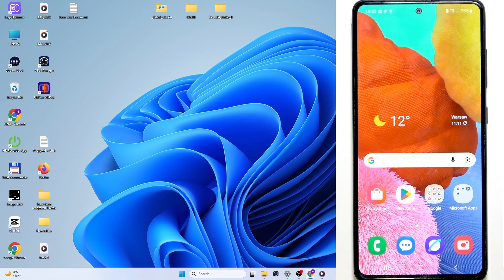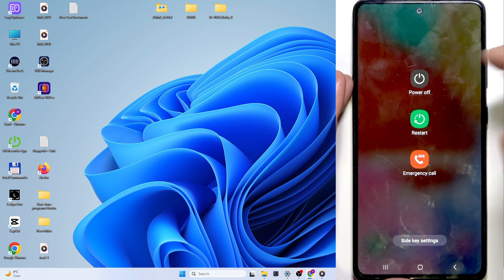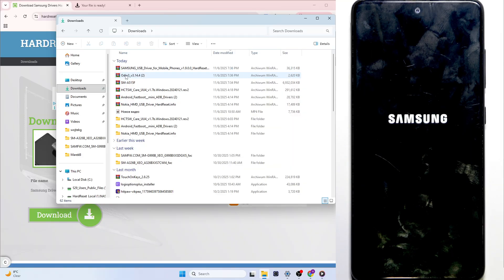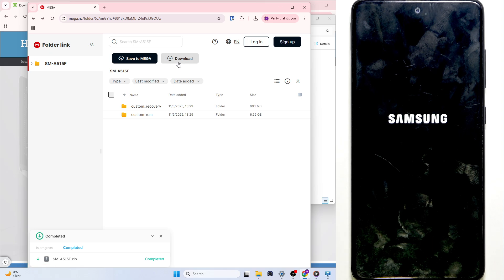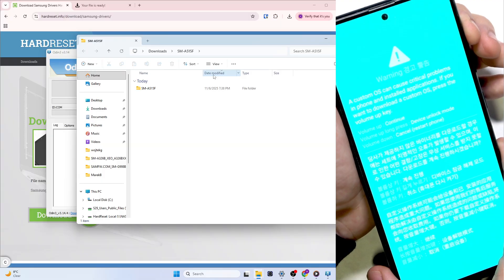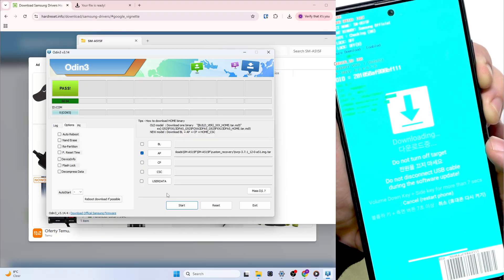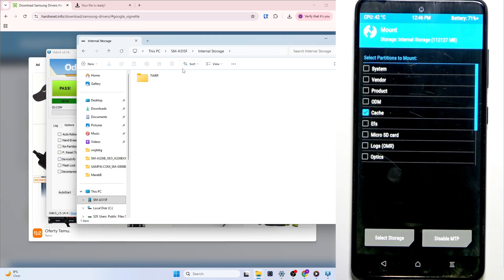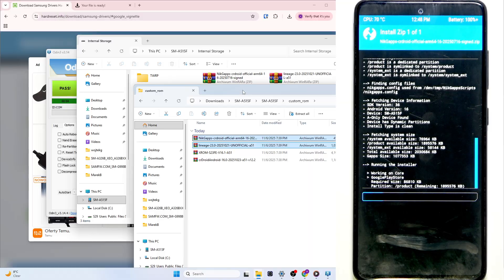SAMSUNG Galaxy A51 5G - How to Install Custom ROM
In this video I show how to install a custom ROM on your SAMSUNG Galaxy A51 5G step by step. You will learn how to unlock the bootloader, enter download mode, install Samsung USB drivers, use the AddIn tool to flash TWRP (custom recovery), prepare files, and finally flash LineageOS and Google apps (GApps). This guide covers OEM unlocking, using TWRP to format and install, MultiDisabler steps in recovery, and tips to avoid common problems. Perfect for users who want a Pixel-like experience or a newer Android build on their Galaxy A51 5G. Download links and example files (TWRP, Lineage, GApps) are referenced from hardreset.info in the video.

How to install custom ROM on SAMSUNG Galaxy A51 5G?
How to unlock bootloader on SAMSUNG Galaxy A51 5G?
How to flash TWRP and install LineageOS on SAMSUNG Galaxy A51 5G?

0:00 Intro - What is a custom ROM and what you will do
0:36 Unlock bootloader - Developer options, Build Number, OEM Unlocking
1:43 Enter download mode and confirm unlock
2:36 Download required files - Samsung USB drivers and AddIn tool
4:05 Install Samsung drivers and open AddIn utility
7:44 Flash TWRP via AddIn (AP slot) and disable auto-reboot
8:45 Boot to TWRP recovery - MultiDisabler, format data and two-factor reset
11:31 Install LineageOS + Nick GAPS (GApps), reboot and initial setup